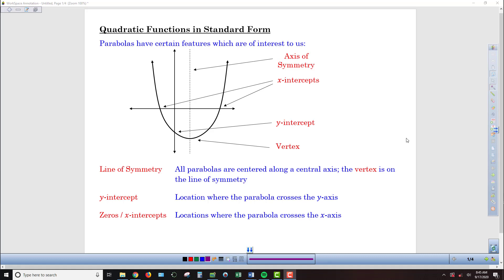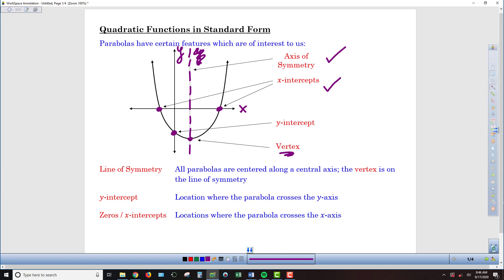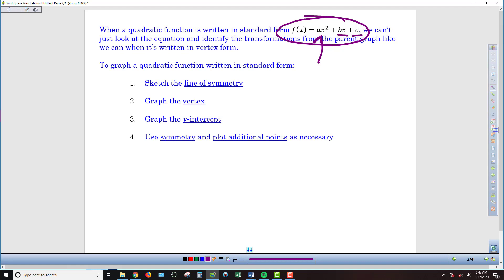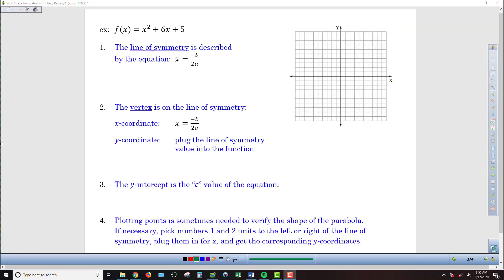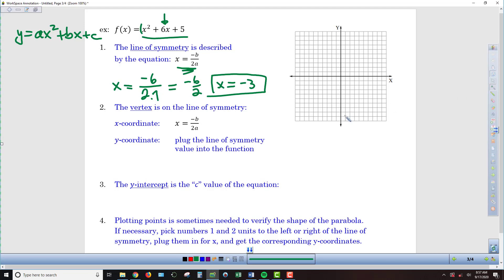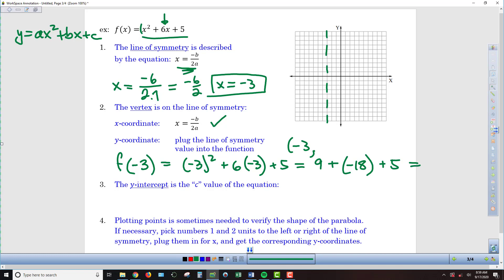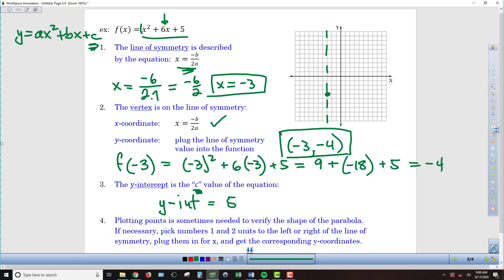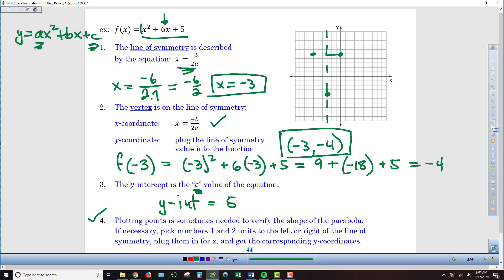Alg2 Chapter 2-2a Quadratic Functions - Standard Form - Lesson Video 1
Description of features of parabolas including the line of symmetry, the vertex, and x- and y-intercepts; example of how to find the line of symmetry, vertex, and y-intercept to help graph a quadratic function in standard form.